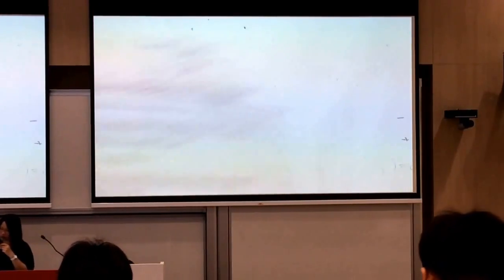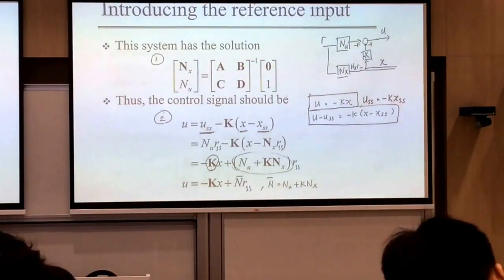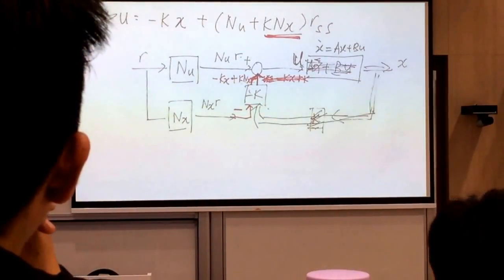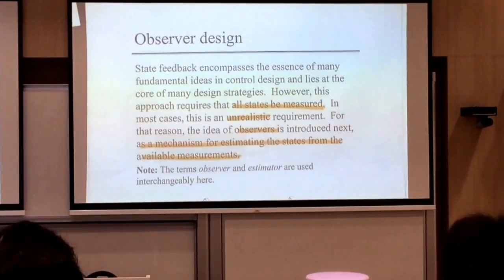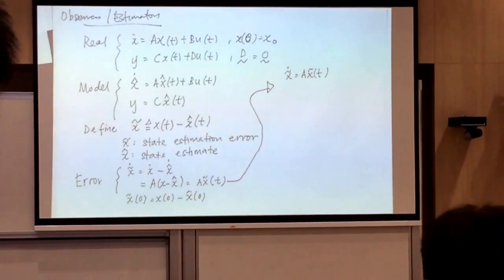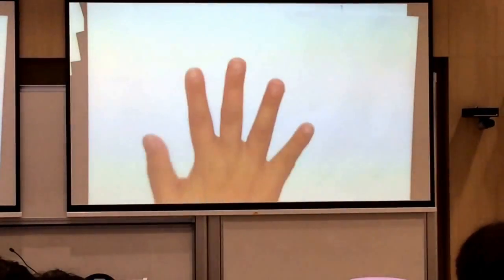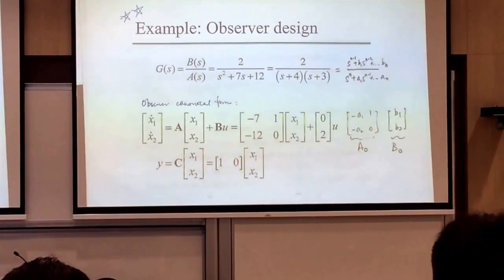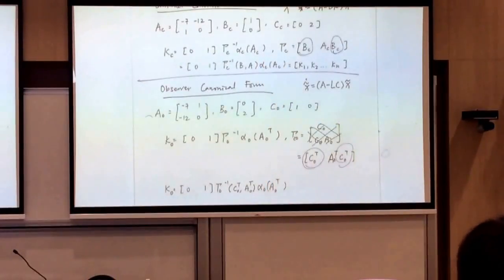Controls Iris Week7_2